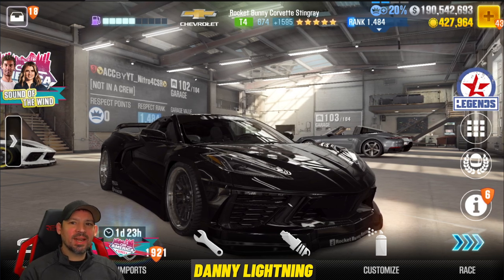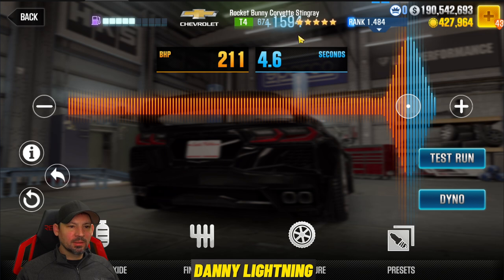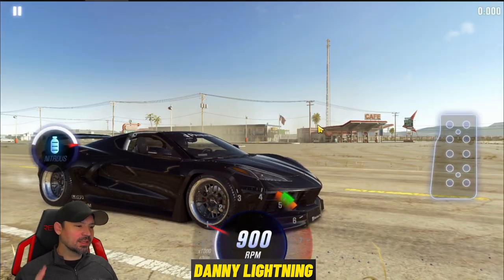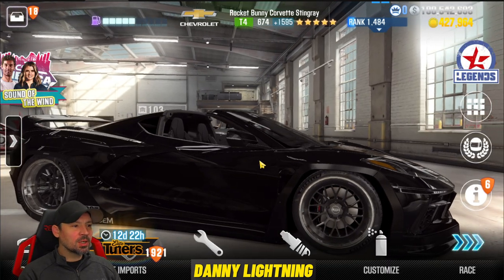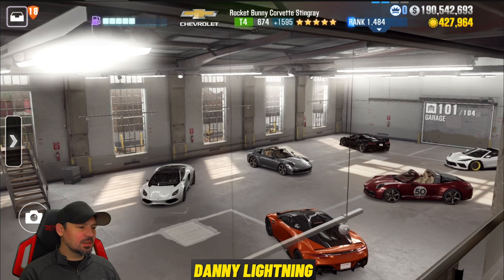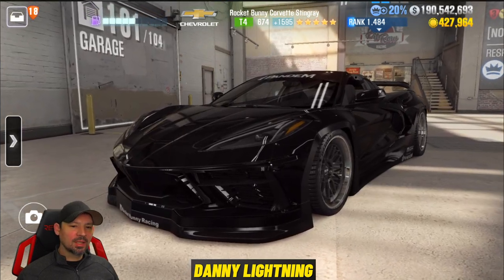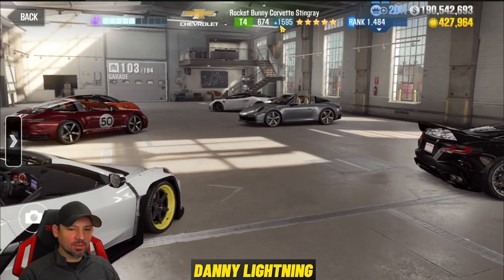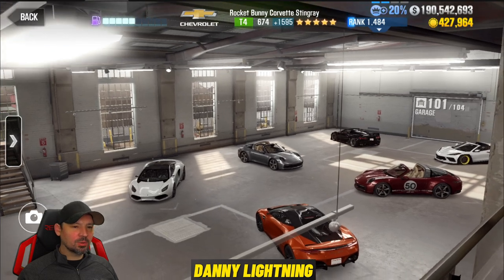CSR2 Rocket Bunny Stingray, Shift pattern, Tune, Review, CSR2 How To Drive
Danny Lightning merch is now available. Here is a link to the store or you can shop for merch right from my YouTube channels store tab, in a few days the channel store should become active, just click the store tab when you go to that YouTube channel, if  its not up yet just click this link to the Danny Lightnings Merch Store.

2 of my friends have given me access to their accounts so i can make shift pattern videos for you guys for cars that i do not have on my personal account.  these accounts are only be use for educational purposes and not for playing the game, i do that on my personal account..   thanks nitro and asho,  here are links to their YouTube channels.
-Nitro4CSR Thanks for letting me use your account to make videos, find him on YouTube

-Asho speed the king, Thanks for letting me use your account to make videos, find him on YouTube

-MY Other YouTube Channels can also be found on my featured channels list,  the first 3 channels listed are mine but here are the links to those below .